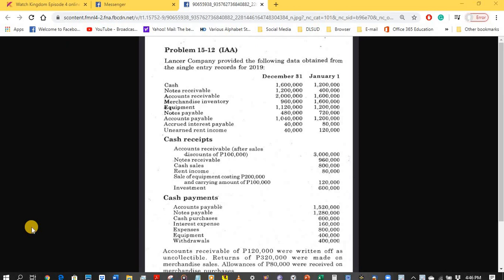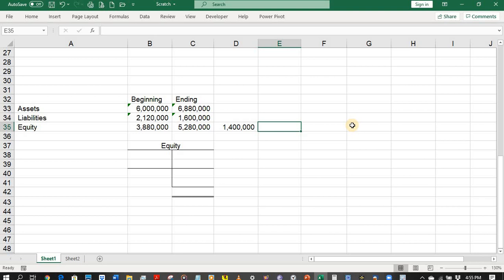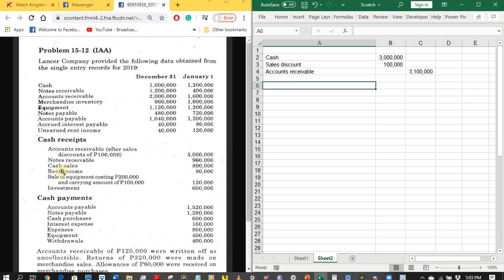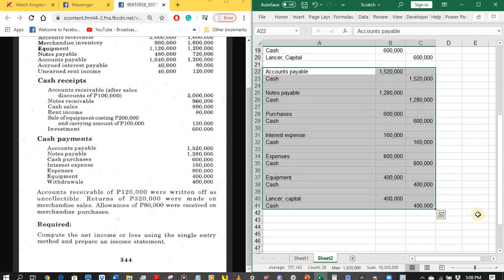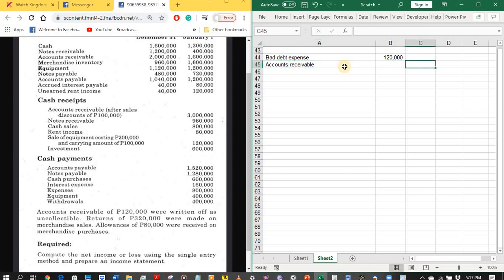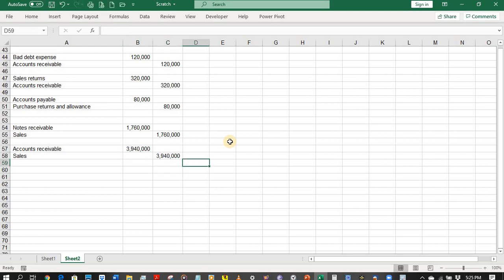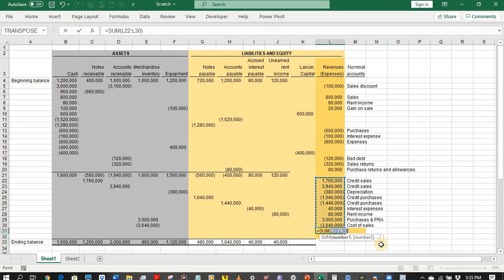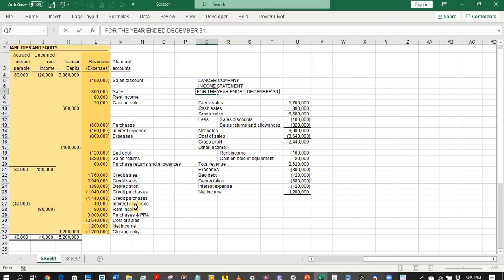FAR3 Single Entry Illustration 1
Guys, huwag niyo na pansinin kung minsan iba ang sinabi ko sa ginawa ko. Hahaha. Kapagod mag-ulit. Hahahaha